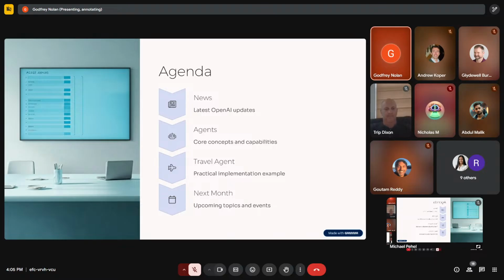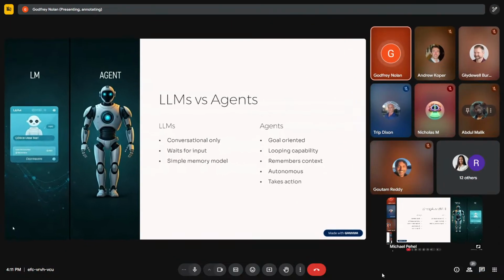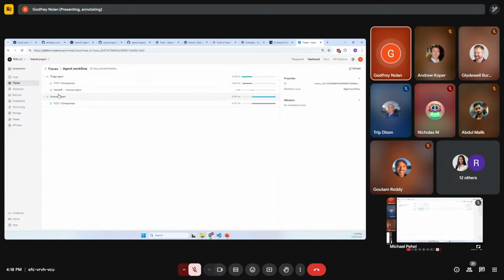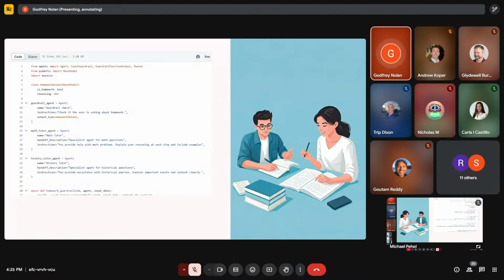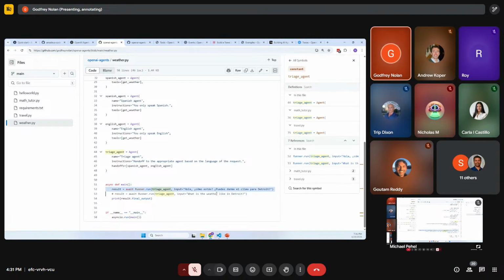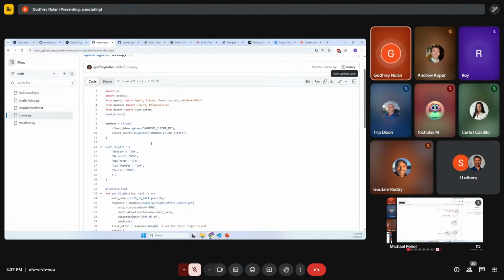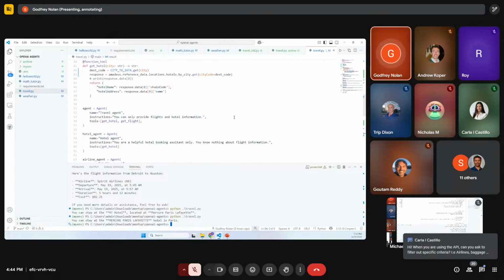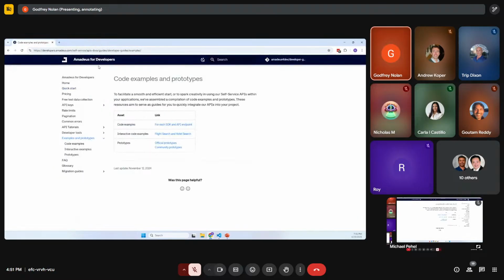OpenAI Agents SDK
Join us for an interactive online meetup where we'll explore building AI-powered applications using Python and OpenAI's Agents SDK. The Agents SDK - which replaces Swarm - is a lightweight yet powerful framework designed to simplify the development of agentic AI applications by equipping large language models (LLMs) with instructions and tools.

In this session, we'll demonstrate how to create a virtual travel agent capable of tasks such as searching for flights, booking hotels, and providing travel recommendations. This example will showcase the SDK's core features, including the use of tools, handoffs between agents, and implementing guardrails to ensure safe and reliable interactions.

Whether you're a seasoned developer or new to AI, this meetup will provide valuable insights into leveraging the Agents SDK to build intelligent, task-oriented applications.